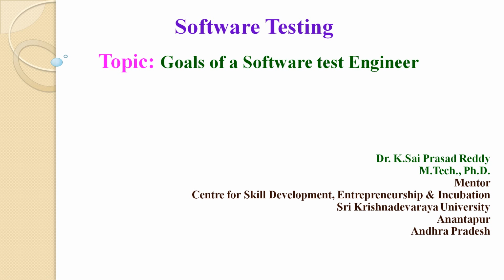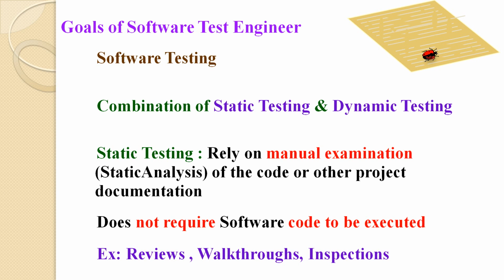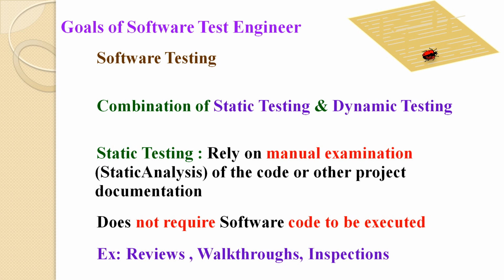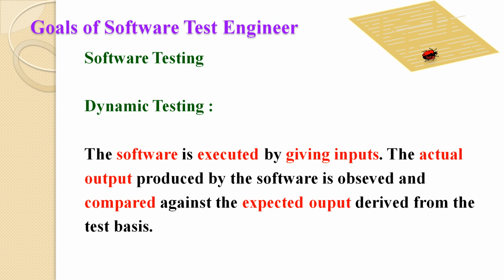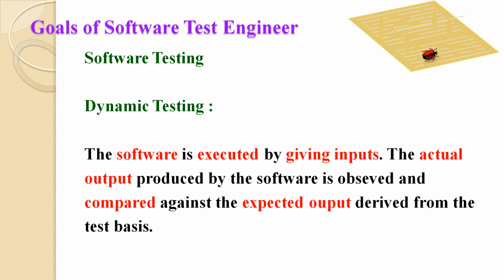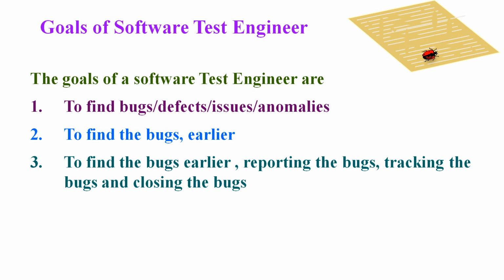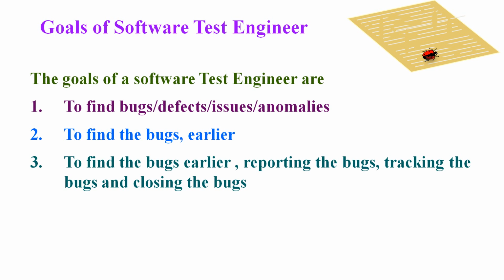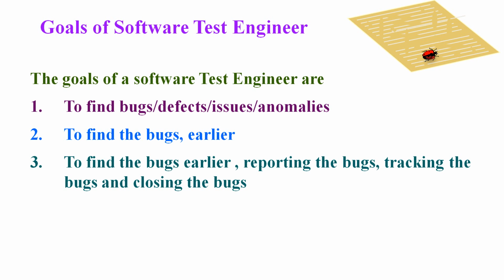ST20 || Goals of Software Test Engineer || Static Testing and Dynamic Testing || By Dr. SP Reddy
Explained and discussed about Goals of Software Test Engineer. What are Responsibilities of Software Test Engineer. Discussed about Static Testing and Dynamic Testing.